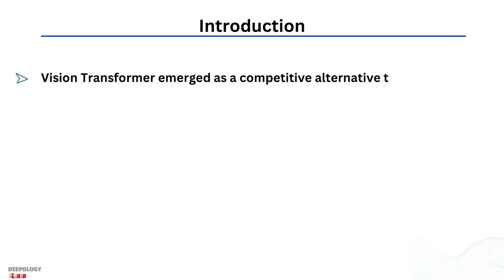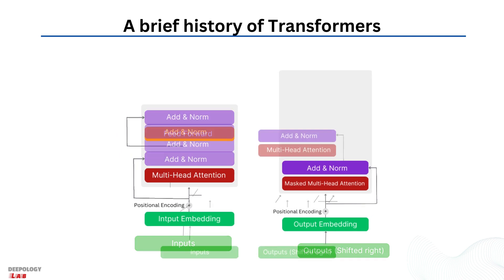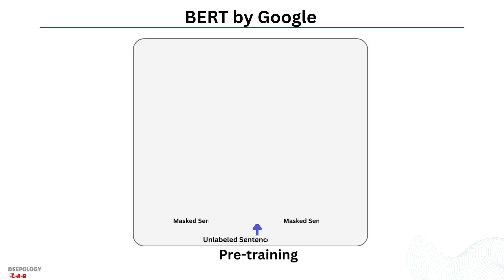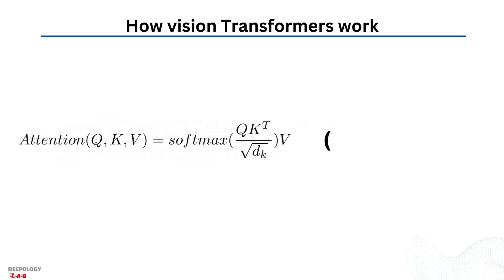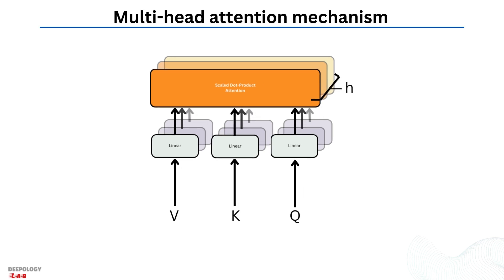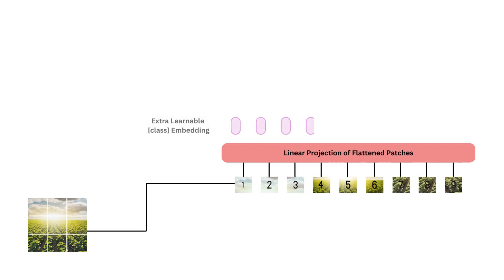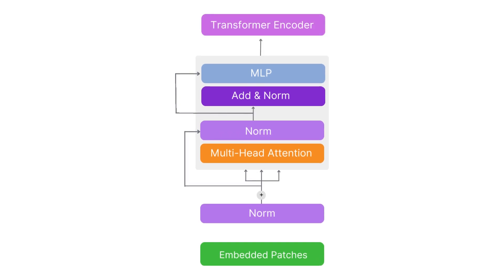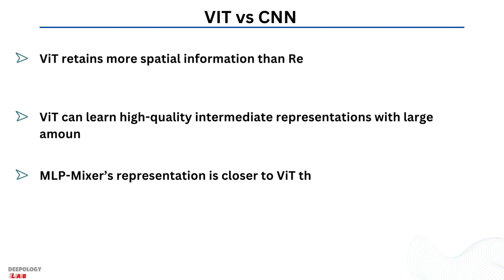Vision Transformers: The Next Big Thing in Computer Vision